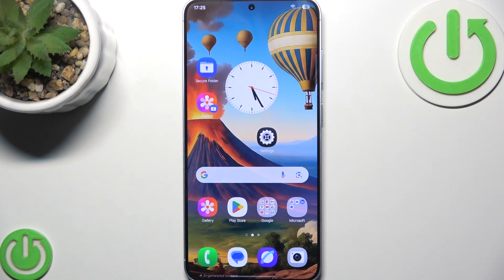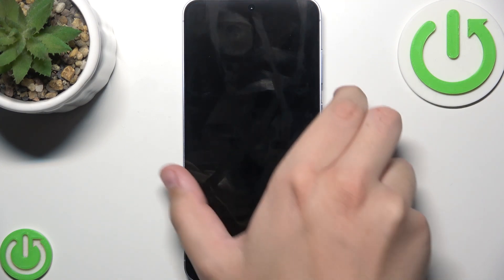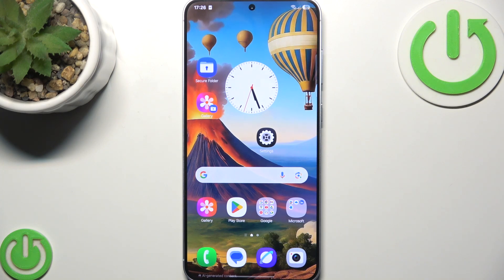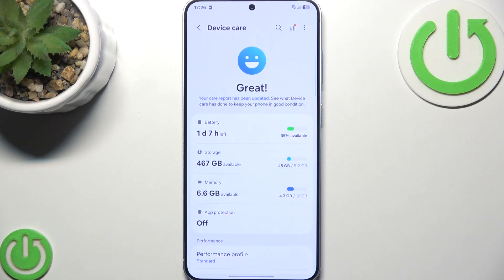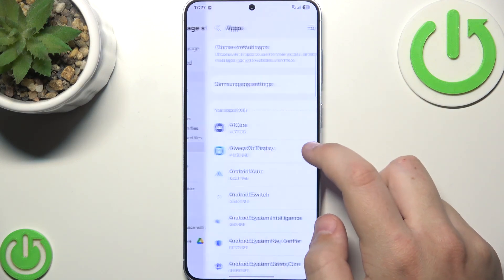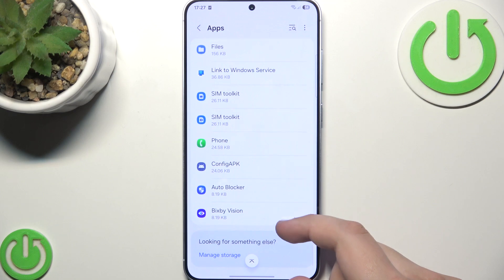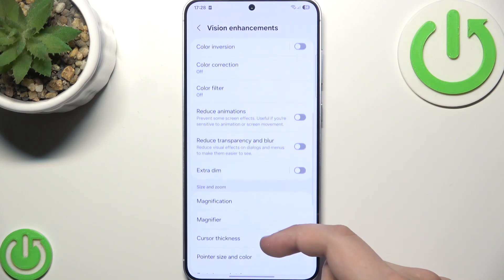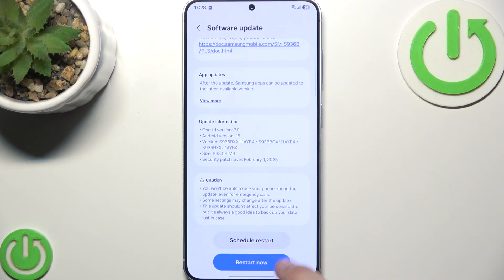How to Fix Slow System on Samsung Galaxy S25+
Learn how to fix a slow system on your Samsung Galaxy S25+ with these easy troubleshooting steps. This guide covers methods to improve performance, such as clearing cache, disabling unnecessary apps, and optimizing storage, helping your device run smoother and faster.

How to speed up Samsung Galaxy S25+?
How to improve performance on Samsung Galaxy S25+?